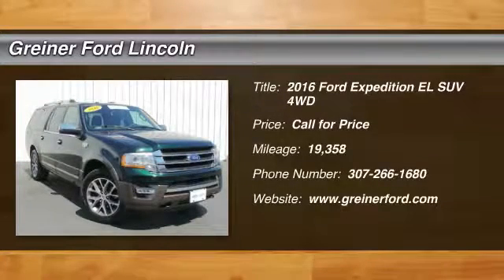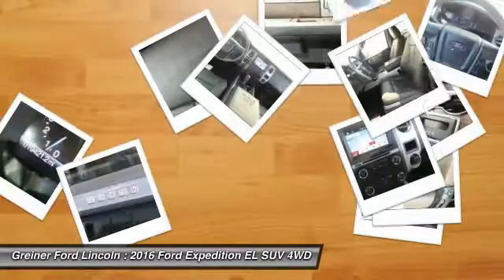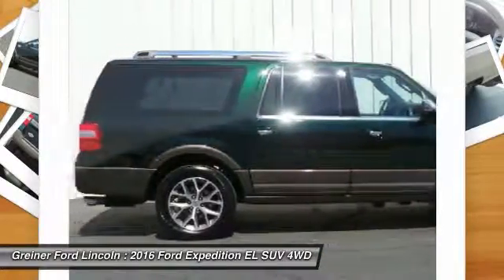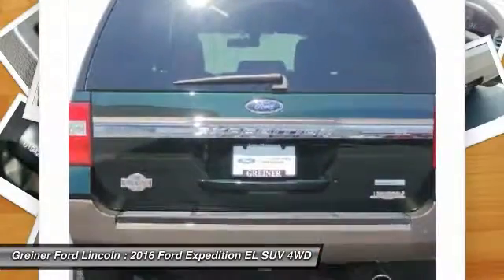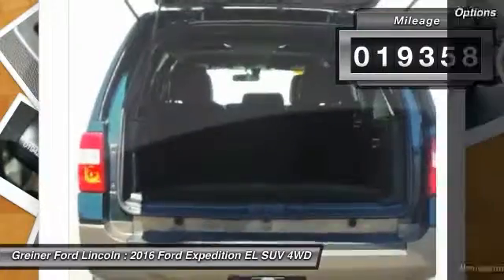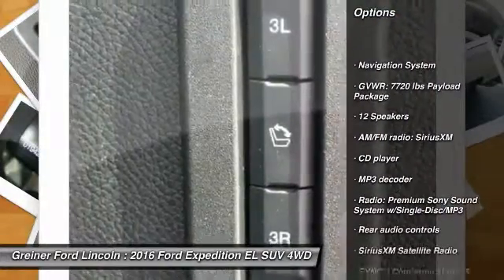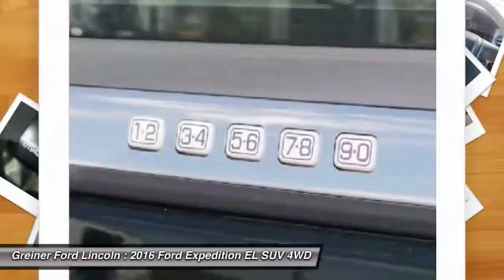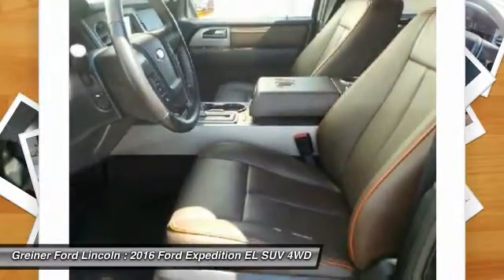2016 Ford Expedition EL Casper WY PC8213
2016 Ford Expedition EL King Ranch

3333 CY Ave.

TONS OF ROOM!! ECOBOOST POWER!! CLEAN CAR FAX. Expedition EL King Ranch, 4D Sport Utility, EcoBoost 3.5L V6 GTDi DOHC 24V Twin Turbocharged, 6-Speed Automatic, 4WD, Green, Brunell w/Black w/Heated/Cooled Perforated Leather Fr Bucket Seats, 12 Speakers, 3rd row seats: split-bench, 4-Wheel Disc Brakes, ABS brakes, Adjustable pedals, Air Conditioning, Alloy wheels, AM/FM radio: SiriusXM, Auto-dimming door mirrors, Automatic temperature control, Blind spot sensor, Compass, Delay-off headlights, Dual front impact airbags, Dual front side impact airbags, Electronic Stability Control, Front fog lights, Fully automatic headlights, Heated & Cooled Perforated Leather Fr Bucket Seats, Heated rear seats, Memory seat, Navigation System, Outside temperature display, Pedal memory, Power driver seat, Power passenger seat, Power windows, Radio: Premium Sony Sound System w/Single-Disc/MP3, Rear air conditioning, Rear reading lights, Rear window defroster, Remote keyless entry, SiriusXM Satellite Radio, SYNC 3 Communications & Entertainment System, Tachometer, Telescoping steering wheel, Trip computer, and Voltmeter. You won't find a nicer 2016 Ford Expedition EL than this unblemished gem. Must see to be appreciated! This SUV has been meticulously cared for, inside and out. It runs perfect, looking like is was always properly maintained and garaged. We pride ourselves on delivering the best service and selection around. GreinerMotors.com  Wyoming's Auto & Truck Leader!brbrDisclaimer: Dealer Document Fee of $299 not included in price.